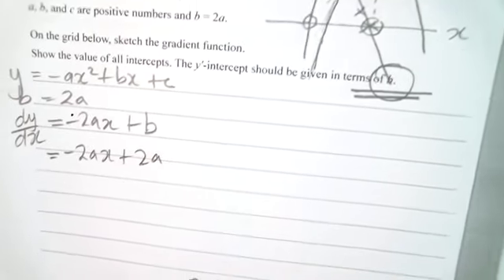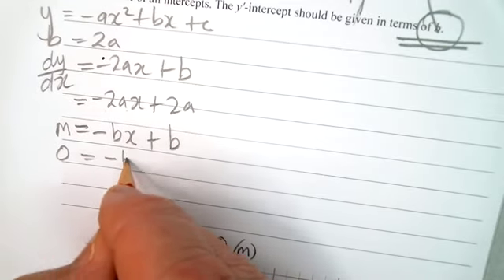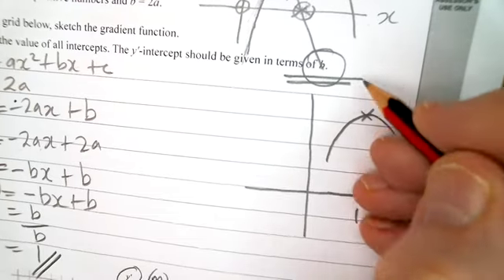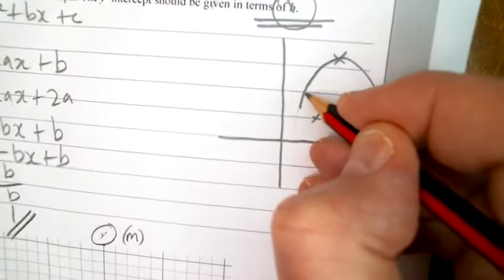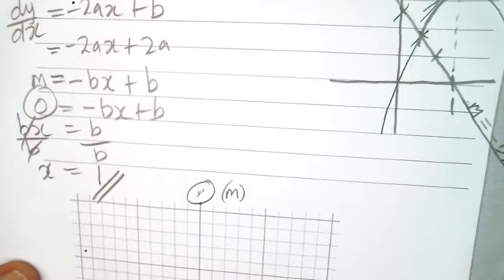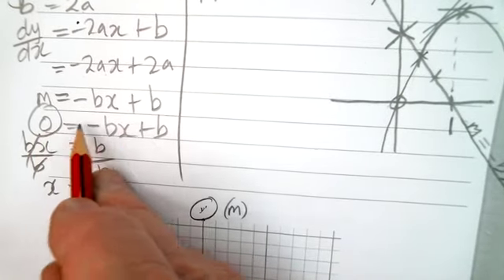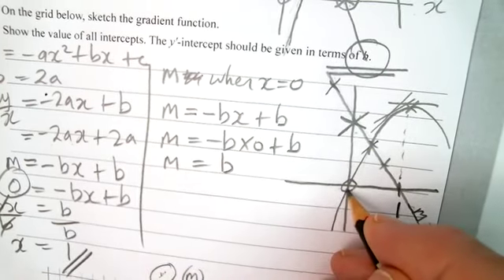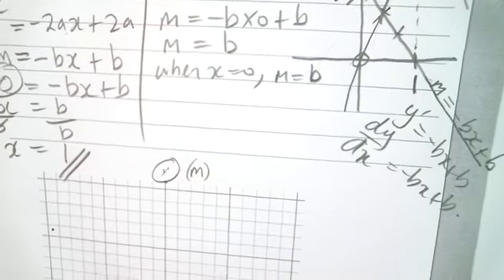2015 NCEA 2 Calculus Exam Q3d